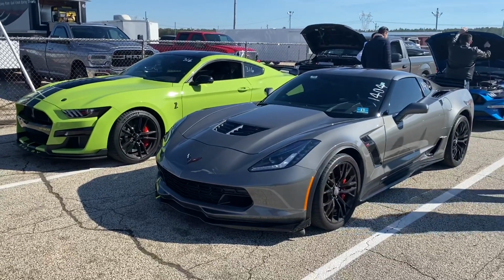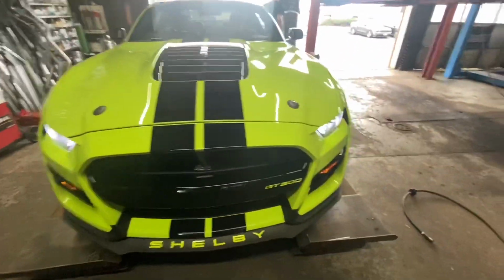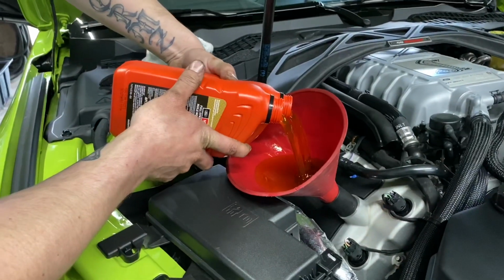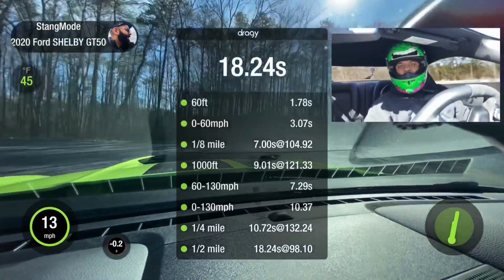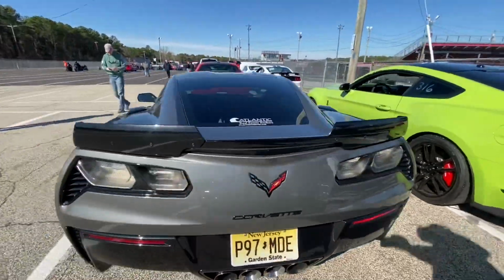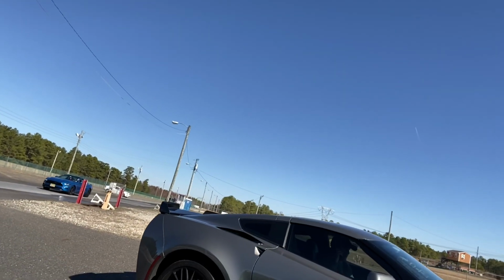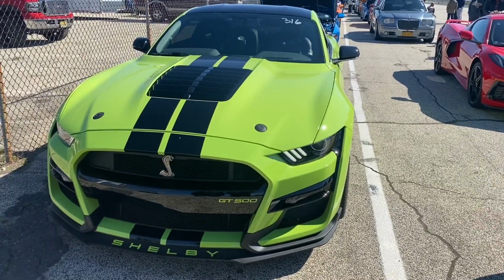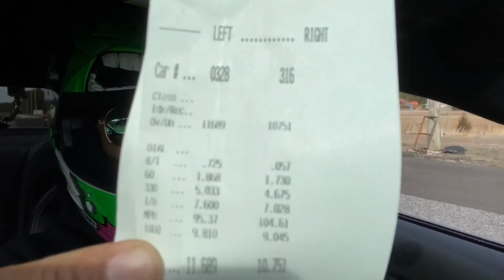BOSS FIGHT: CORVETTE ZO6 vs 2020 GT500 DRAG RACE! *PLUS C8 1/4 MILE!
***Copy Me! - All my Youtube Camera Links & DRAGGY***
1- STANGMODE DRAGGY ¼ MILE /0-60 & MORE

2- Vlog Camera – Canon G7x

3- GAP CAM - Go Pros (exhaust)

4- VLOG MOUNT

5- FAV RACE GO PRO MOUNT

6- TRIPOD
Per Request Here's a Stock C7 Corvette z06 vs a Stock 2020 Shelby GT500 Drag Race as well as a Brand New C8 Corvette vs a 2020 Shelby GT500!

WILLIAMSTOWN, NJ, 08094

muscleeveryday/